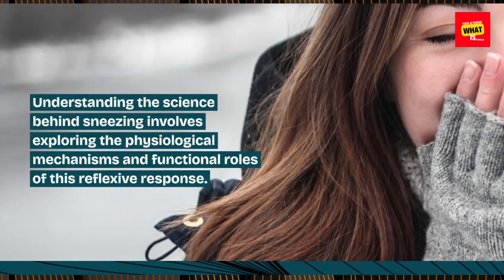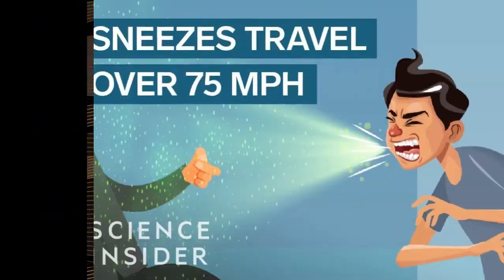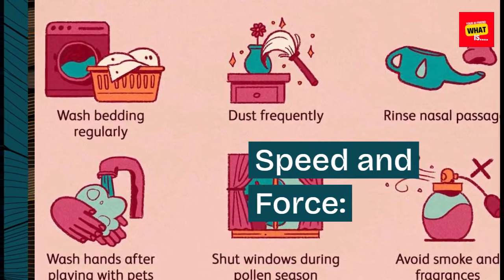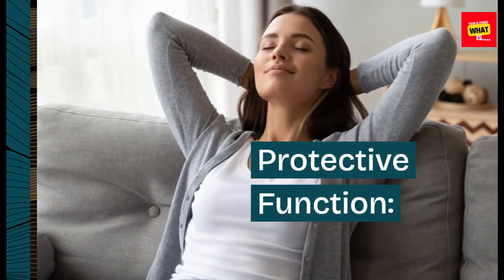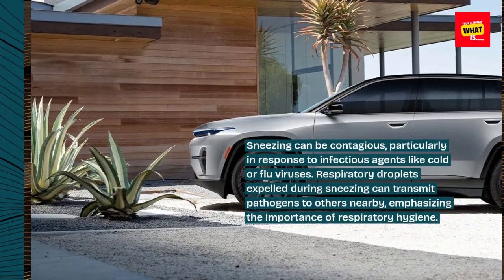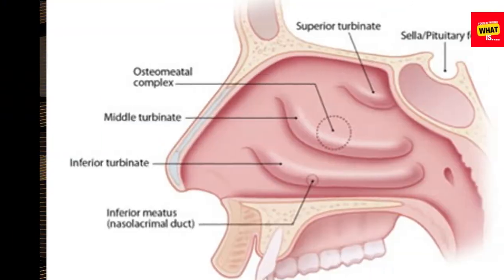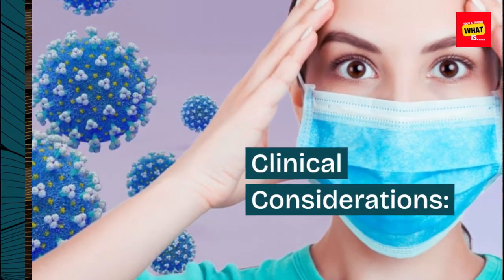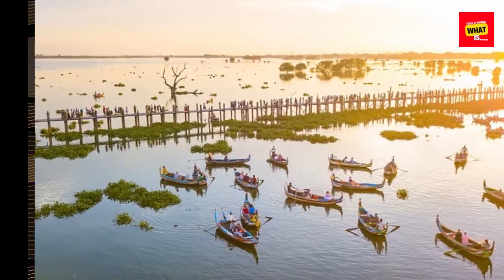What is the Science Behind Sneezing?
Learn about the triggers and mechanisms of sneezing, including the role of the respiratory system and the body's response to irritants.